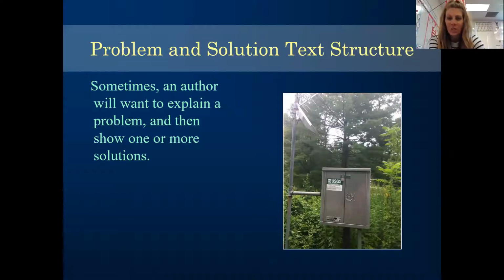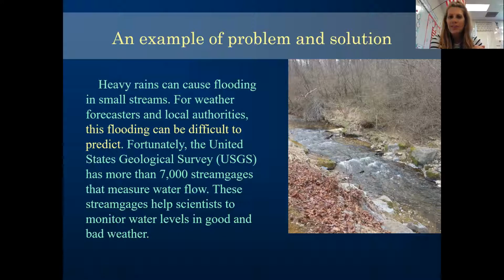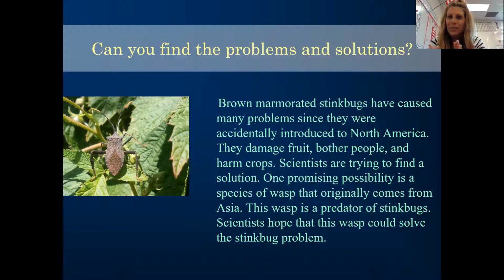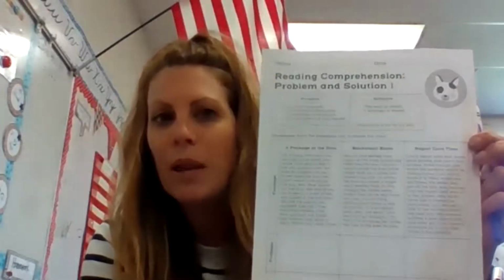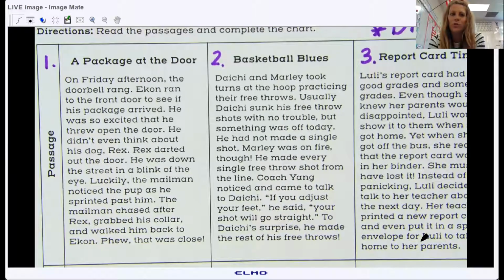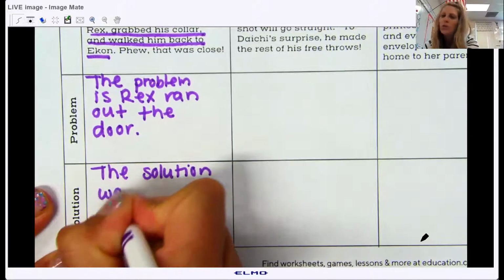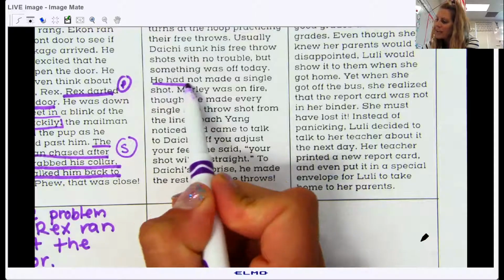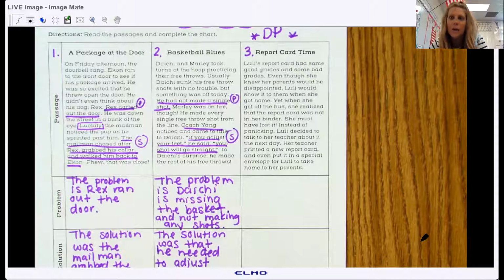Problem and Solution